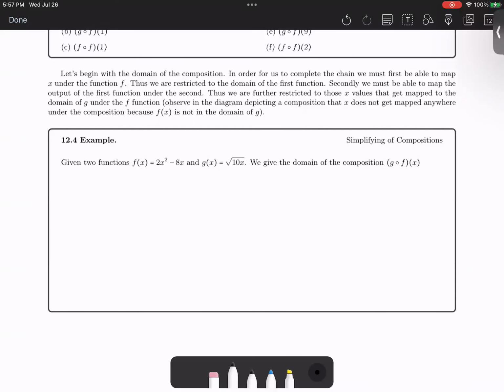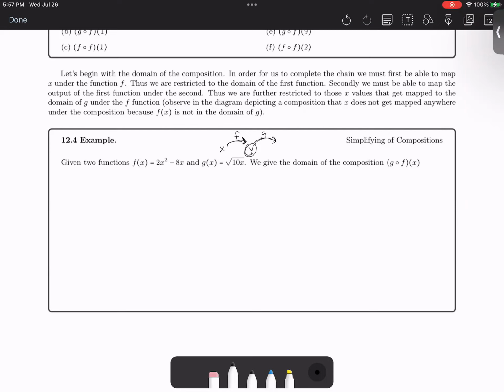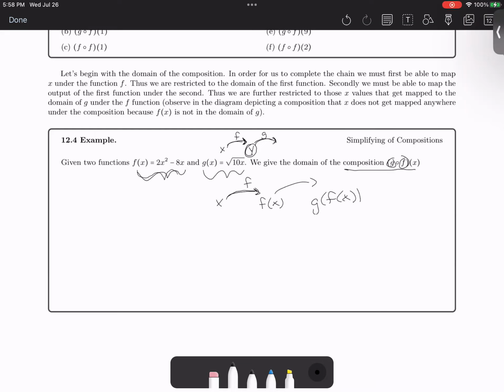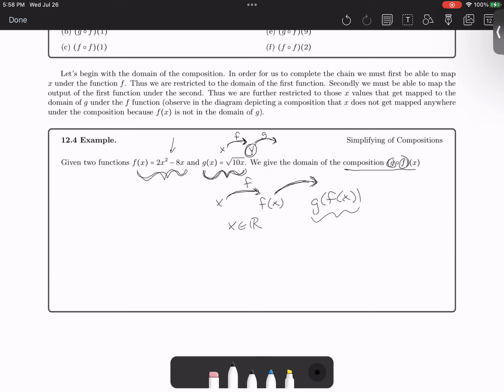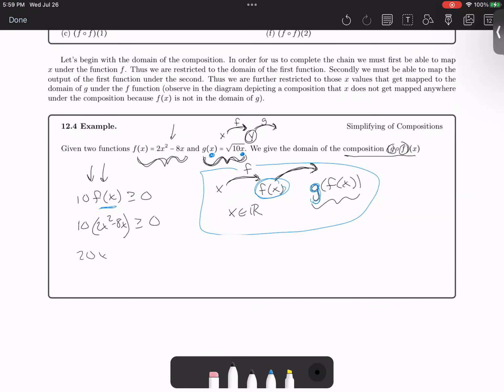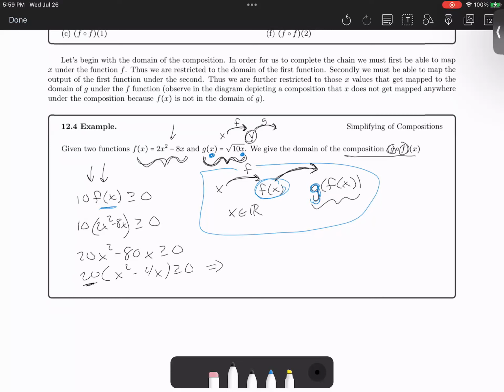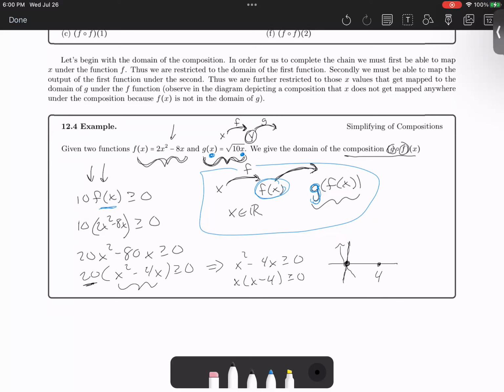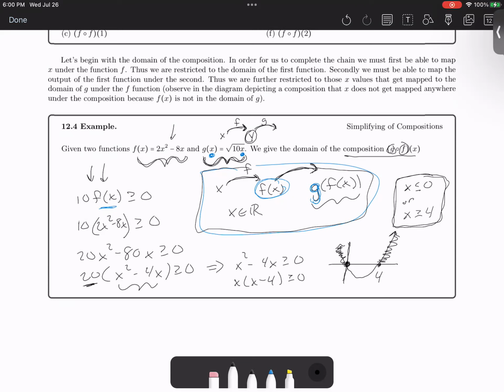Example 12.4 (Domain of Compositions)